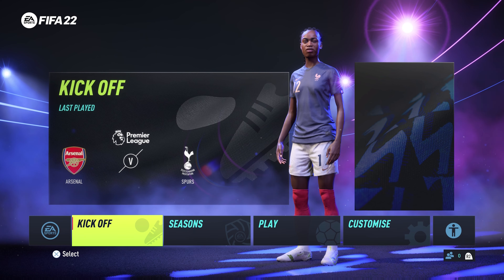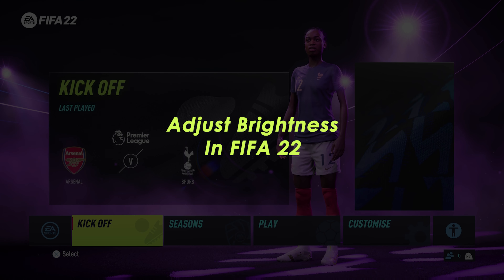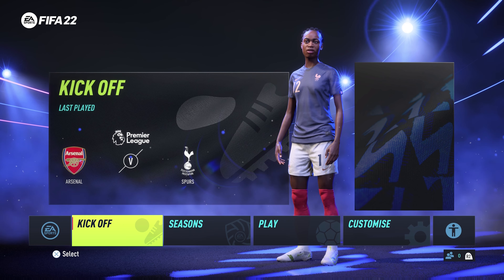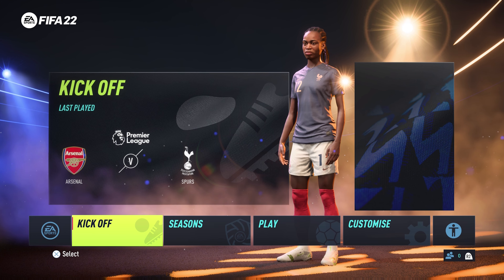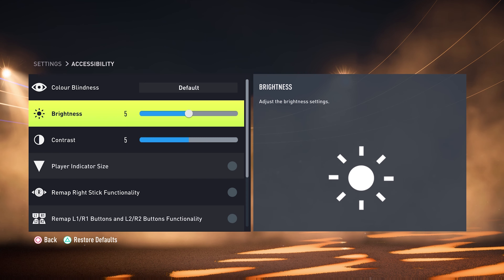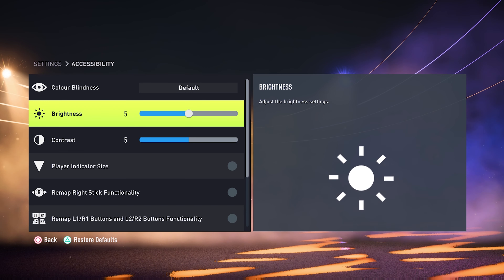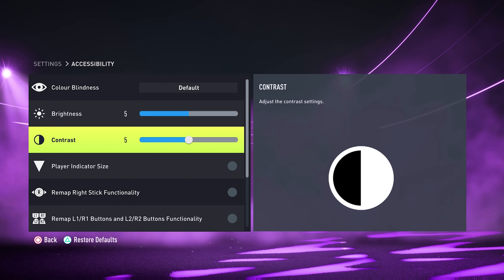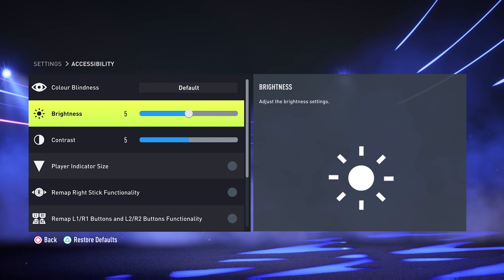FIFA 22 - How To Adjust Brightness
Learn how to adjust brightness in FIFA 22. There are brightness controls in the console or PC but you can also choose to increase or decrease brightness in-game.